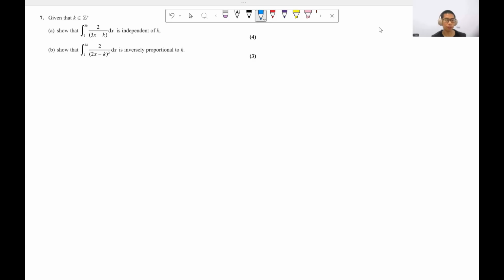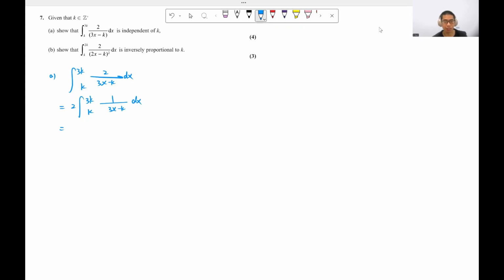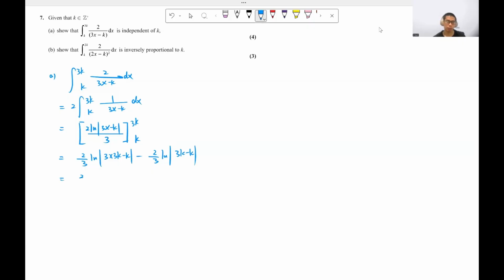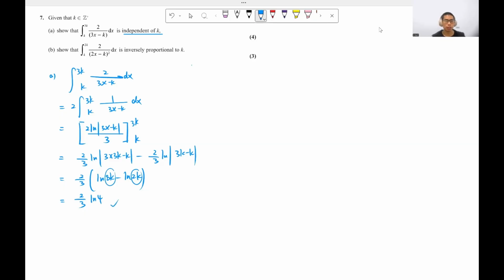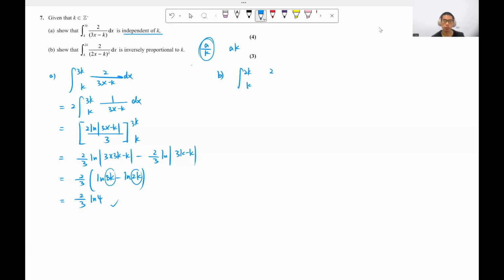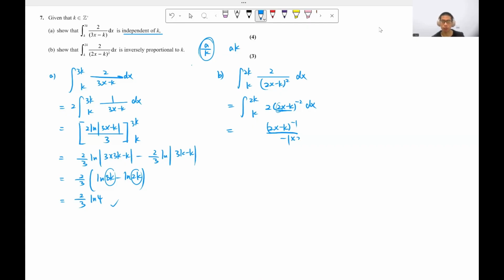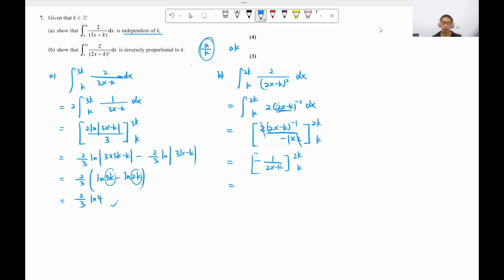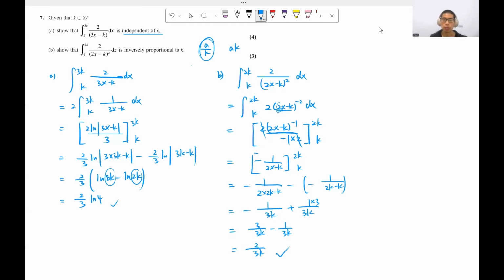Edexcel A-Level Maths 2018 Paper 1 Q7 | Integration | Full Step-by-Step Explanation | Exam Prep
This is an integration question involving the reverse chain rule, where the inner function is a simple linear expression. The main difficulty is not the integration itself, but understanding the wording in the question, particularly phrases like “independent of t” and “inversely proportional”.
 📚 Topics needed for this question:
Integration (reverse chain rule)
Inverse proportionality
 🎯 What you’ll learn:
 ✔ How to apply the reverse chain rule with a linear inner function
 ✔ What “independent of t” means in context
 ✔ What “inversely proportional” means mathematically
 ✔ How to translate wording into equations
 ✔ How to avoid common interpretation mistakes in exam questions